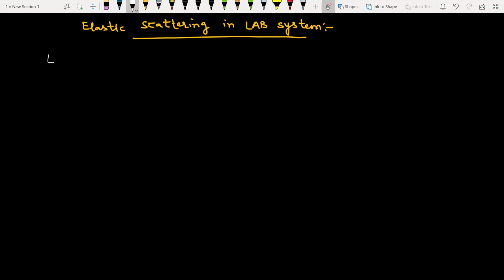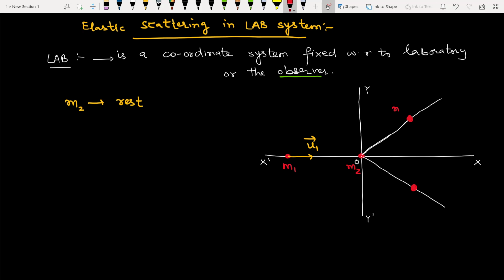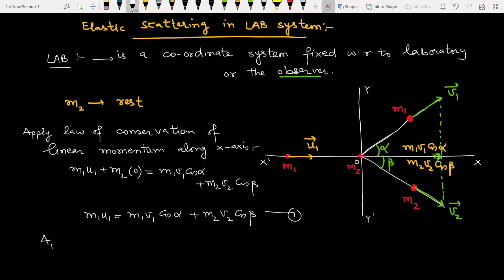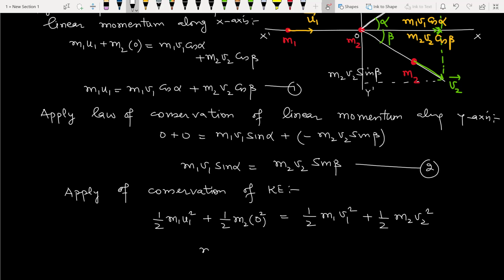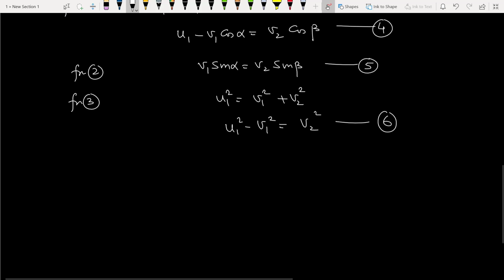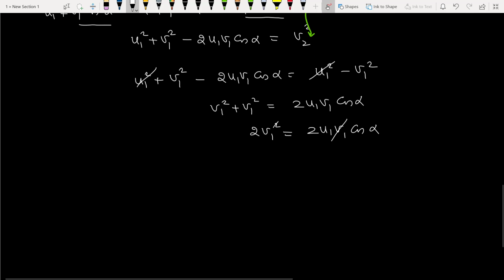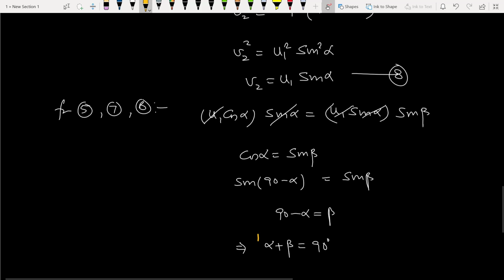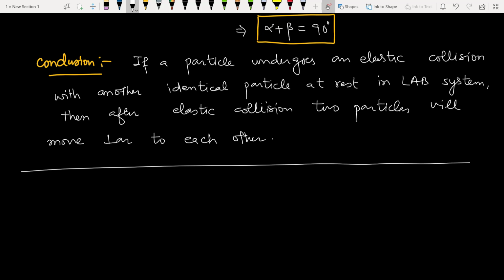Elastic Collision in a LAB system, Mechanics, Lecture-27